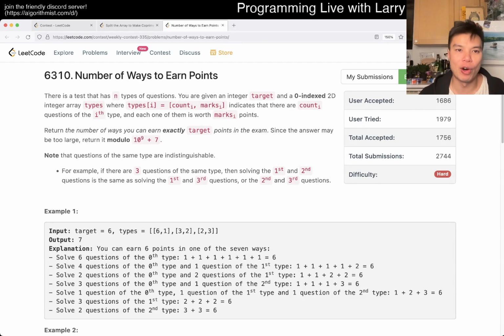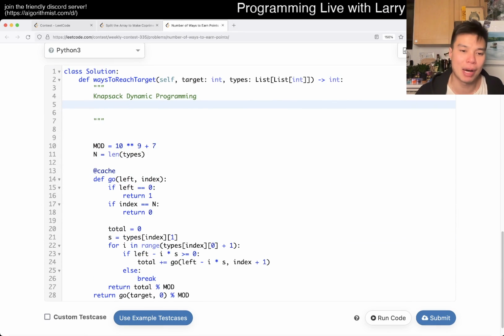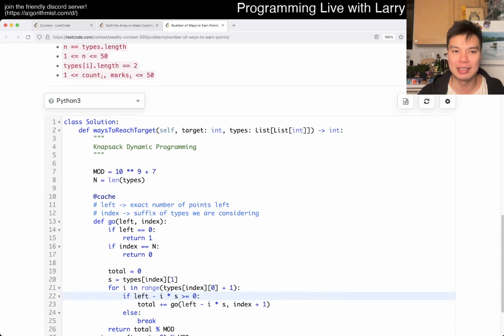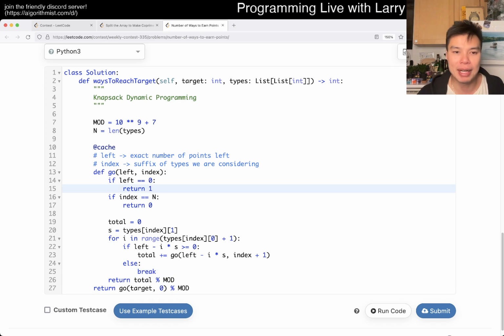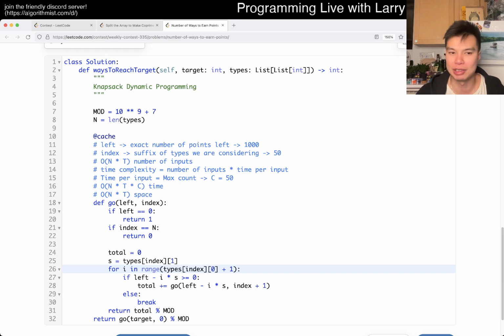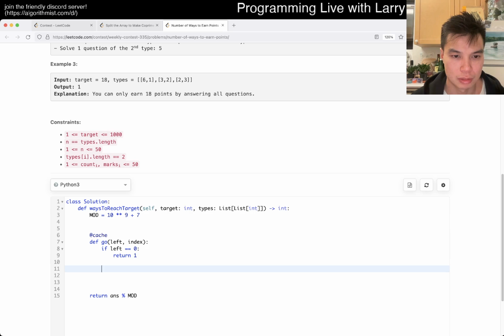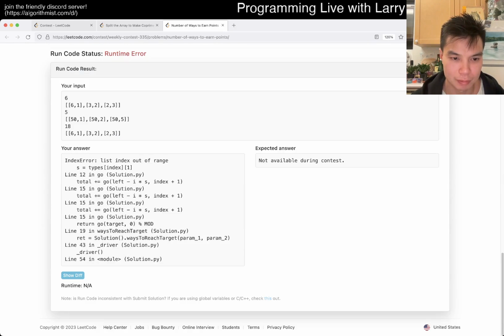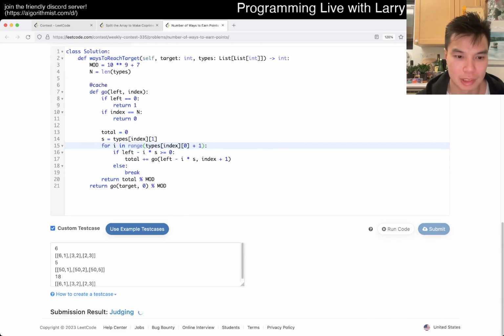2585. Number of Ways to Earn Points (Leetcode Hard)